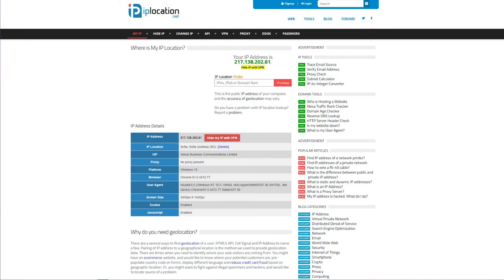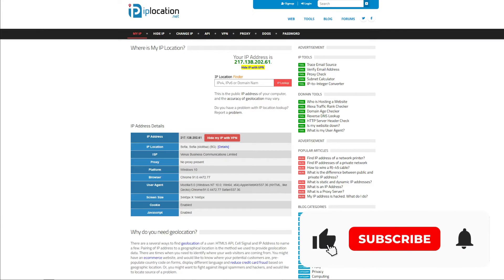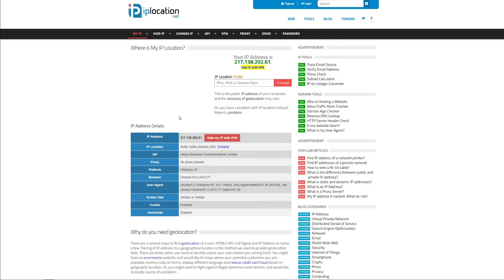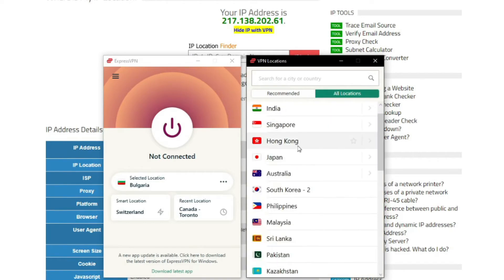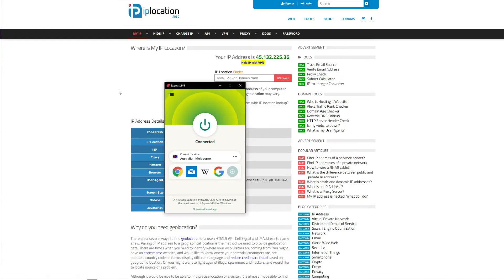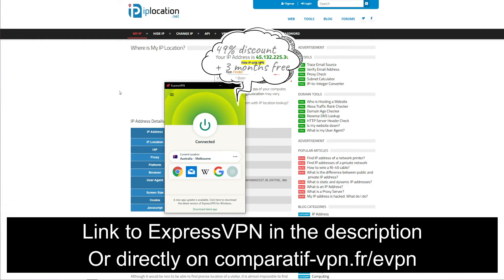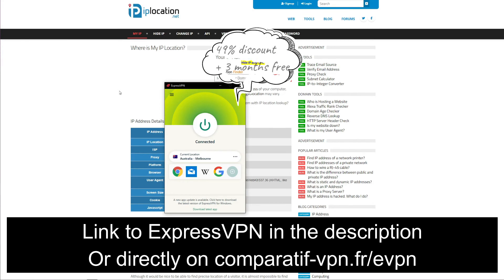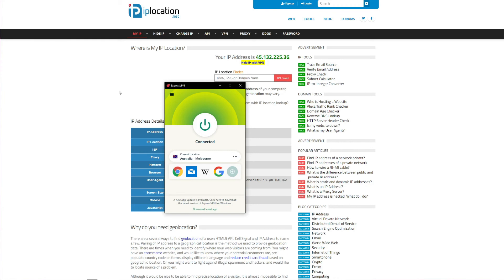AUSTRALIAN IP ADDRESS 🌏 : Get an IP Address from Australia Using This Simple Trick 💯✅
In today's video, we show you how to get an Australian IP address by using ExpressVPN ✅

If you're interested in getting an Australian IP address, know that you can easily do that by using ExpressVPN, as it will let you change your IP to any of the 94 countries that it offers, including this one, but also the US, UK, Canada, Spain, France, and many other countries. 🔶

You can't change your IP to another country without software like this, so if you really need an Australian IP to watch 10Play or 9Now from abroad, or enjoy Netflix AU, get ExpressVPN by using this link 🔥 that lets you claim a 49% discount and 3 months free for the annual plan, plus a 30-day money-back guarantee for ALL plans, in case you want to get a full refund in the first 30 days of your purchase, no questions asked.

Got ExpressVPN already? Well, the answer to the question "How to get an Australian IP address?" is quite easy:
1. Open ExpressVPN.
2. Connect to a server in Australia.
3. Congrats - you have an Australian IP, but just to make sure, use this website 🔹 that will show you your new IP as well as the location associated with it.

We need to stress that free VPNs don't have servers in Australia so they won't allow you to get this IP. Also, they have limited bandwidth on a monthly basis, very slow speeds, and poor unblocking capabilities, making them a poor choice when compared to ExpressVPN. For that reason, we recommend it instead, and you even won't have to lose a single dollar because you can get a full refund in the first 30 days.

You know how to get an IP address from Australia from now on, so make sure you test out the solution we presented and enjoy a vast Australian internet space from anywhere 😉